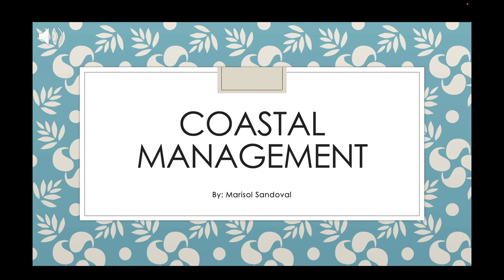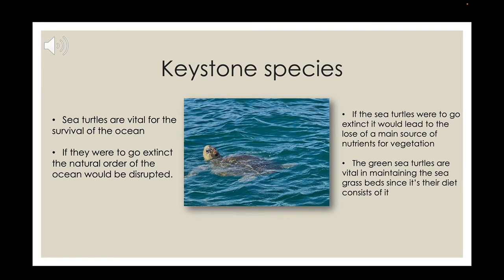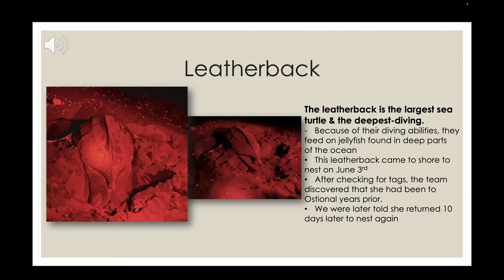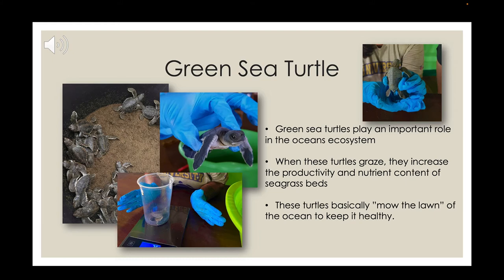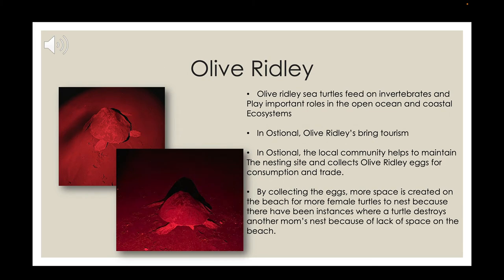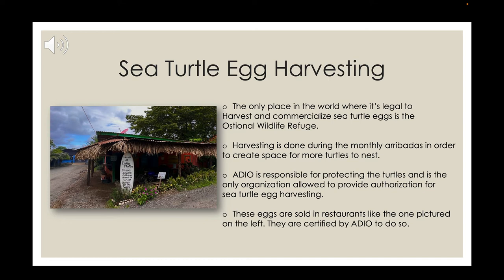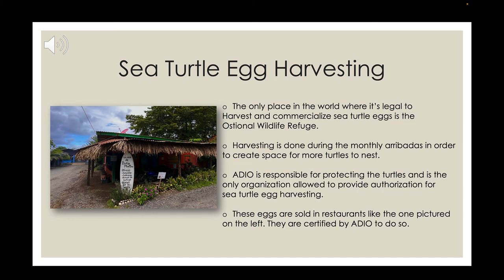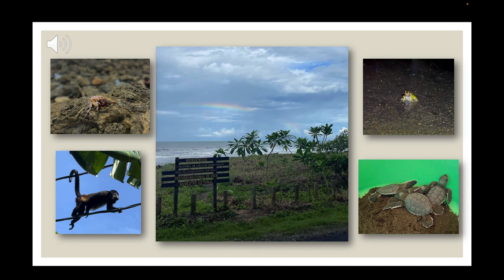Sea Turtle Management in Ostional Costa Rica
Marisol's overview covers a wonderful turtle conservation project she first engaged with in the summer of 2022. She discusses the basic biology and conservation landscape for green, Olive Ridley, and leatherback sea turtles who nest along the Pacific Coast beaches of Costa Rica's Ostional Mixed Wildlife Refuge, part of the Tempisque Conservation Area.

This was a coastal management issue video, part of our ESRM 462 Student Videos from 2022.